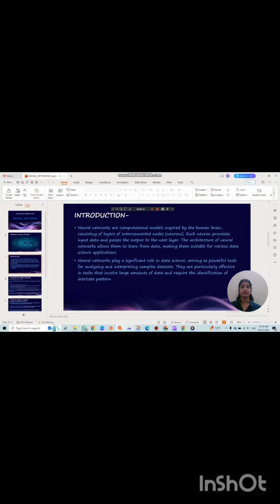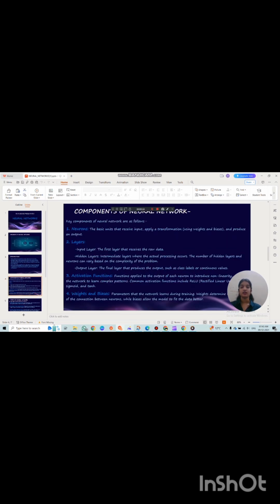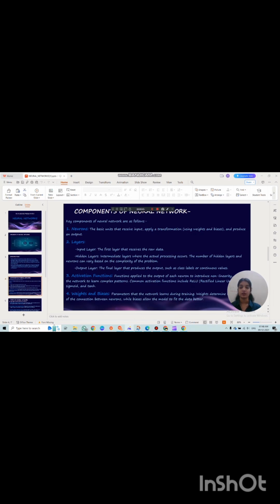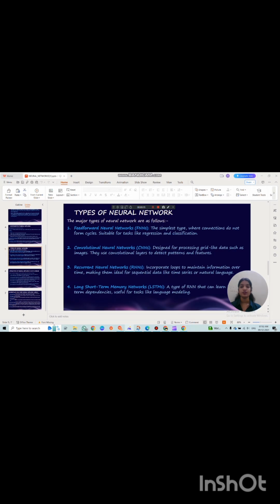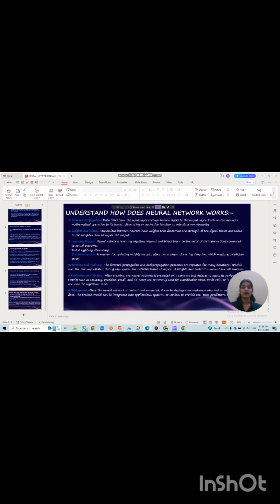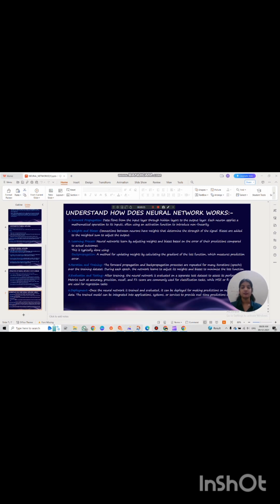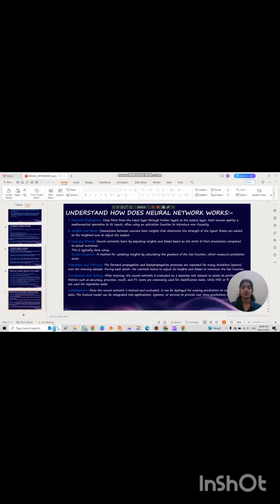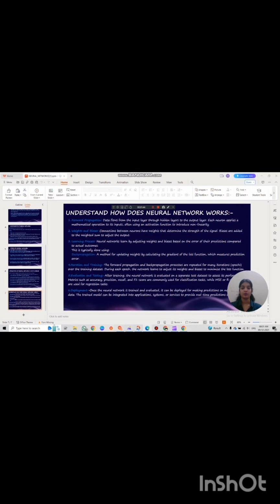LECTURE 7:-NEURAL NETWORKS